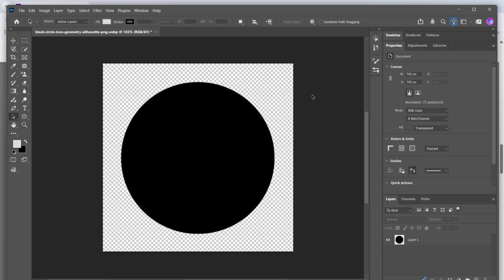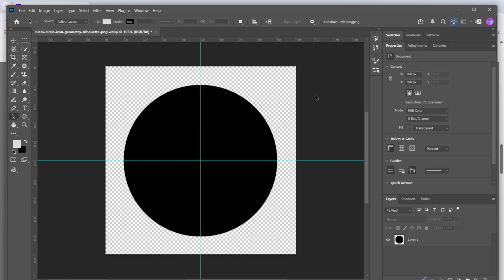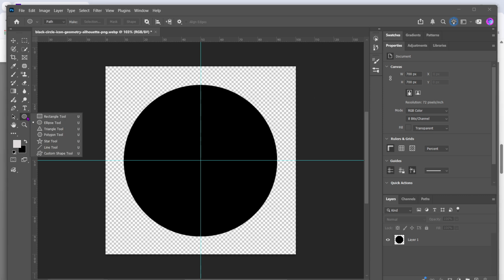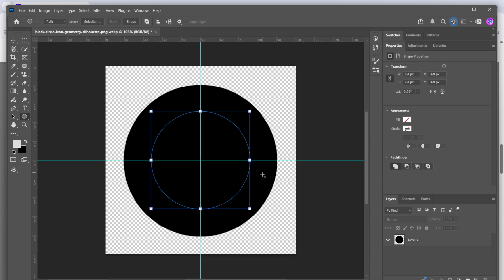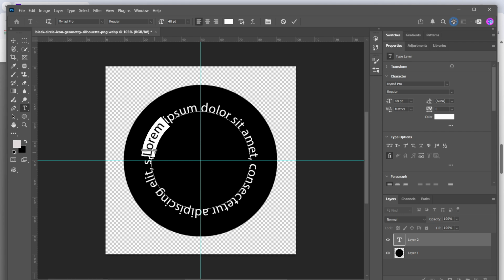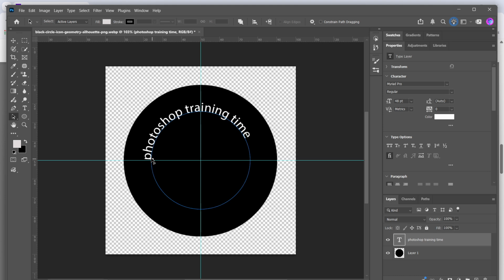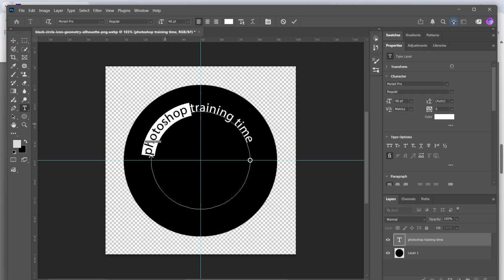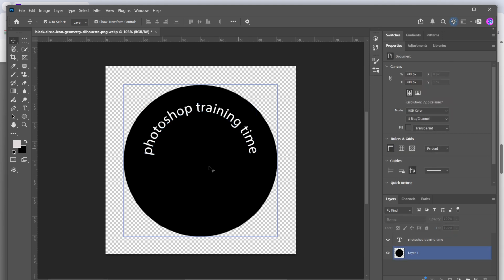How to Type on Circle in Photoshop - 2026 Guide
In today's video, I'll show you how to type text on a circle in Photoshop quickly and easily. Let's get started!